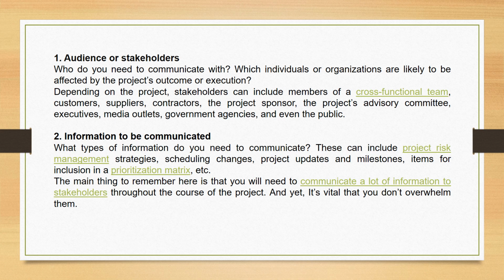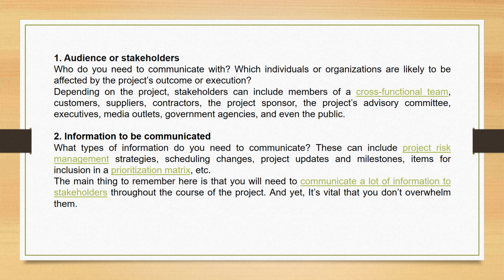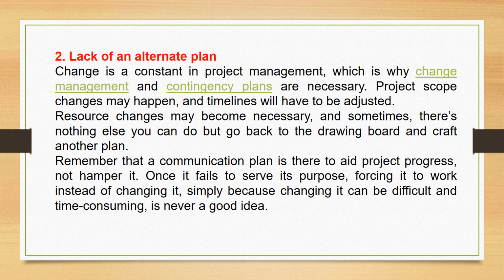How to Create a Project Communication Management Plan